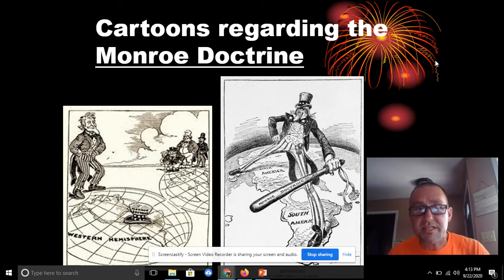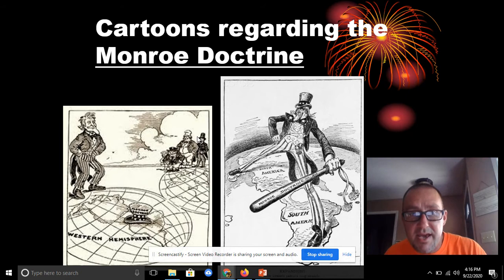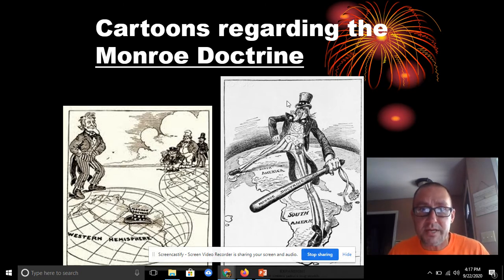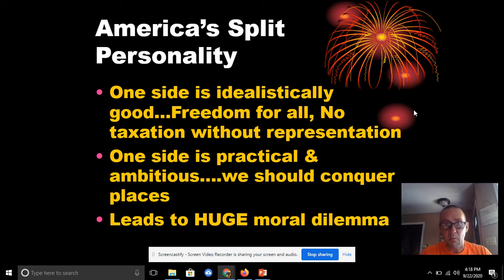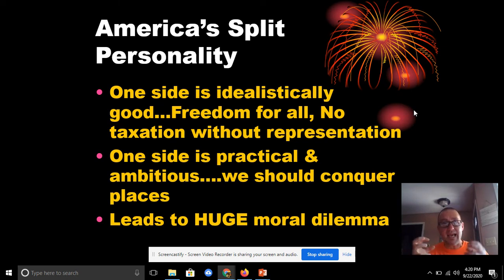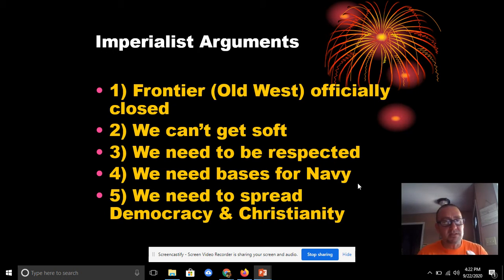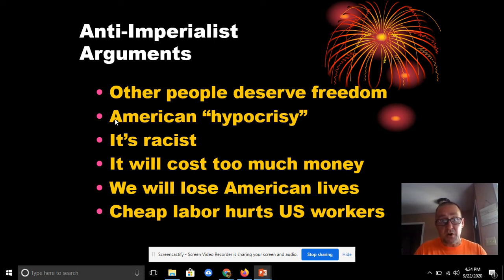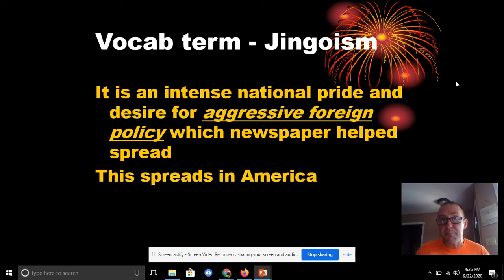American Becomes a World Power - Lecture Notes